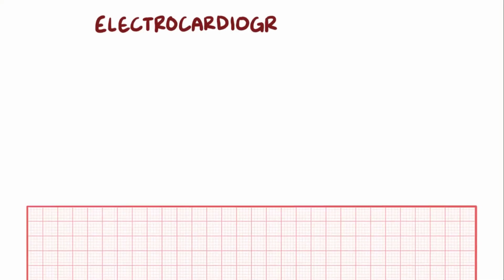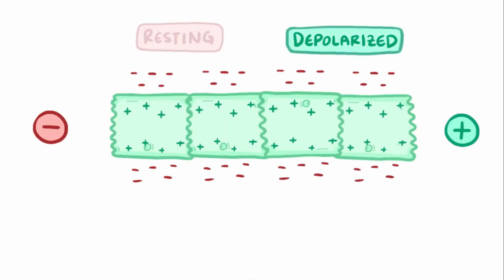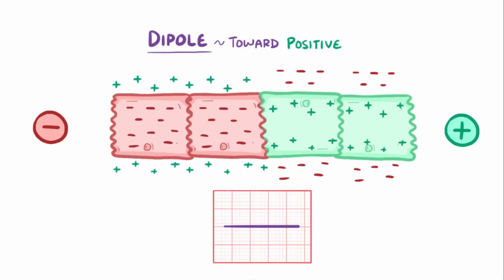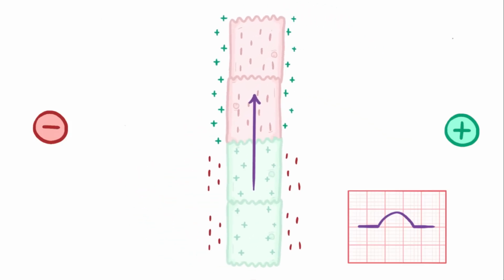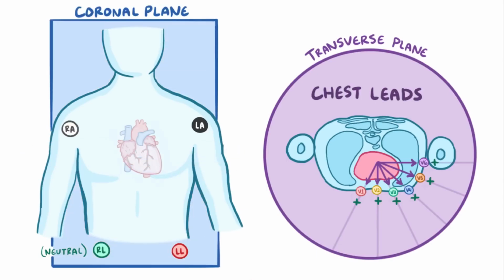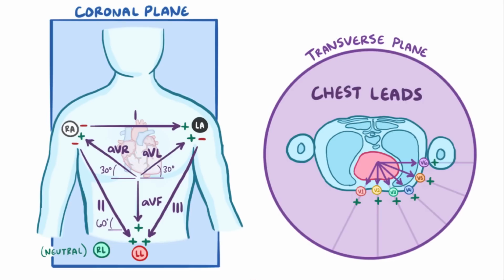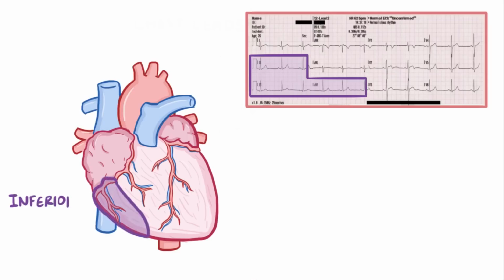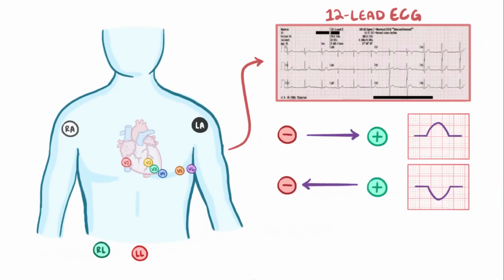فسلجة القلب ٣